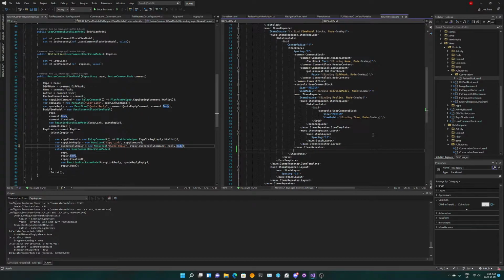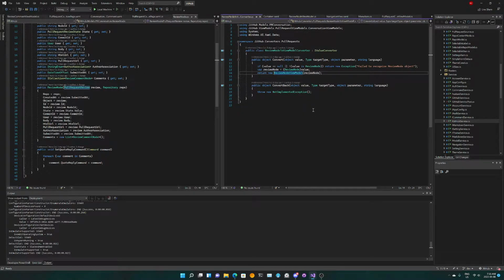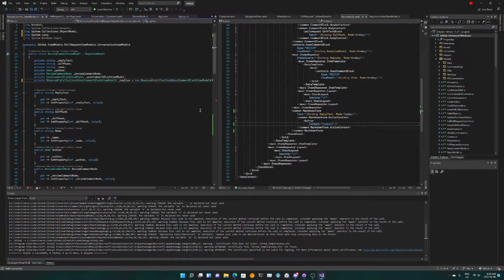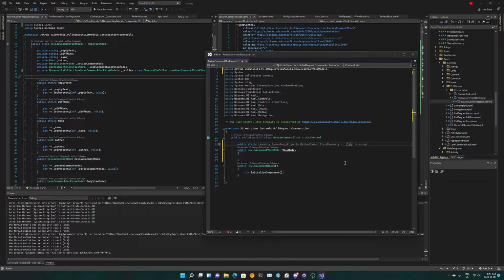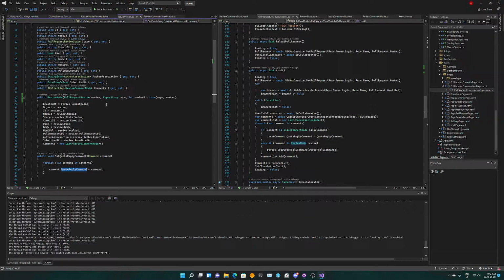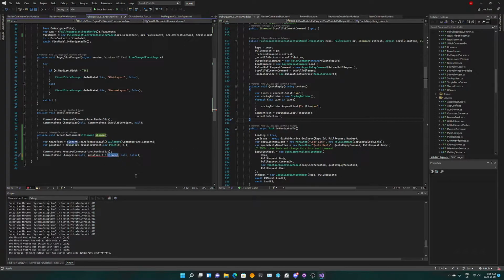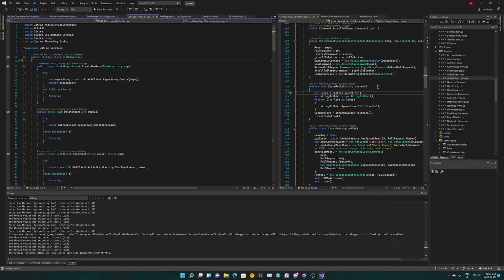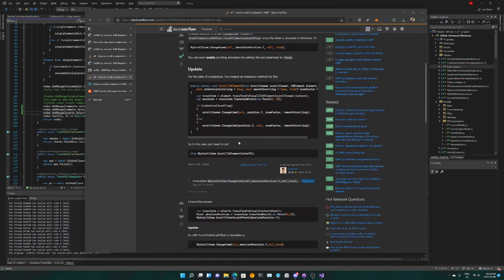Morning Routine - JitHub Live Coding 1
Welcome to the morning routine series where I do live coding, studying and more. This one is me live coding JitHub. I implemented review comment reply in pull request page. Please check out JitHub in the Microsoft Store.